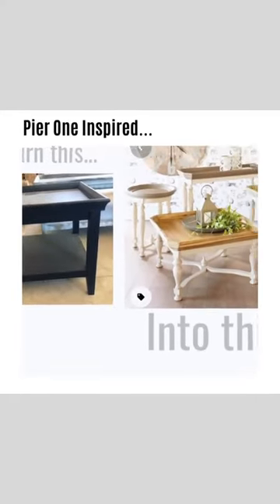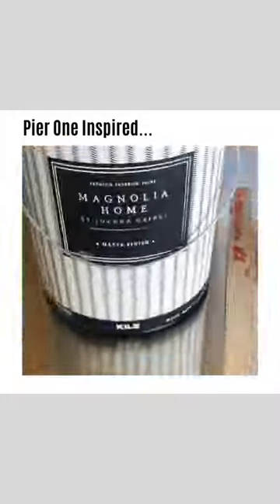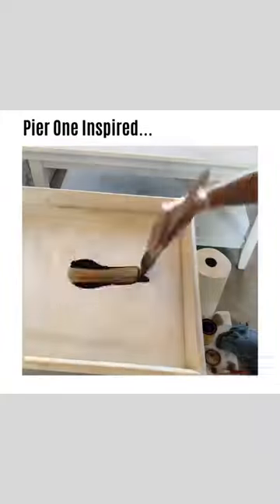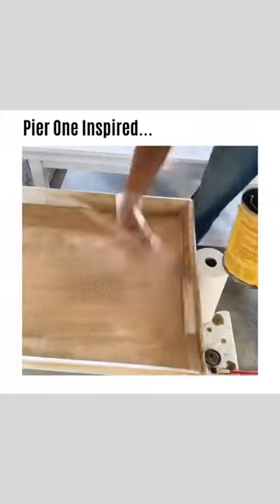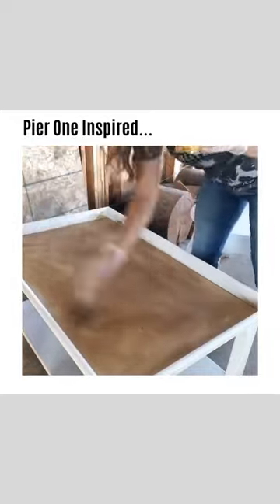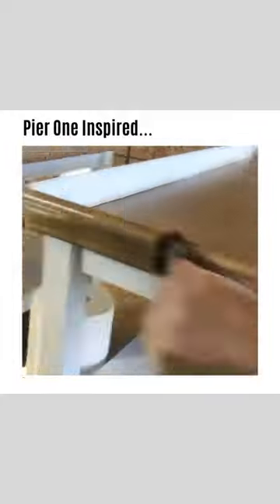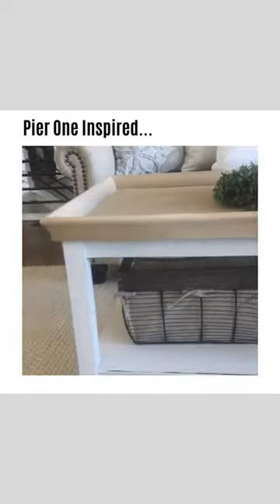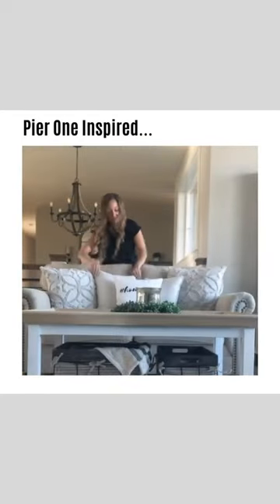Pier One Inspired DIY